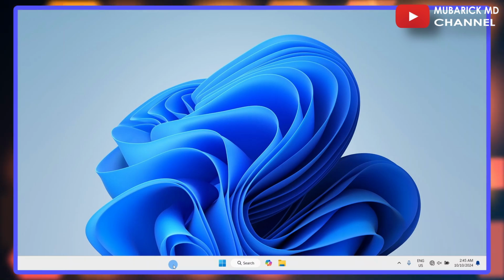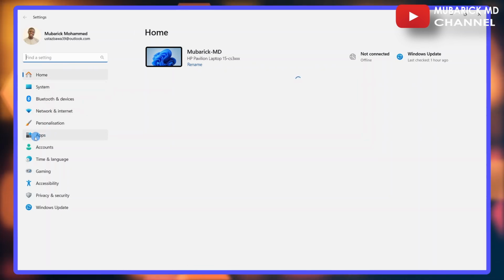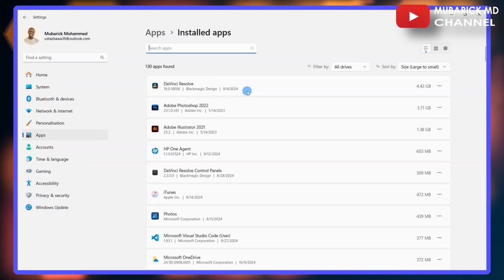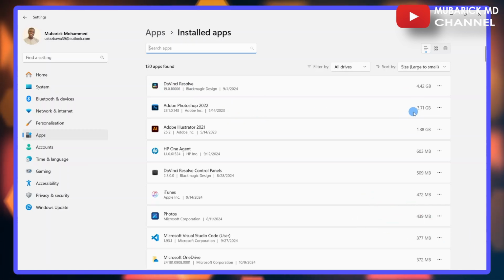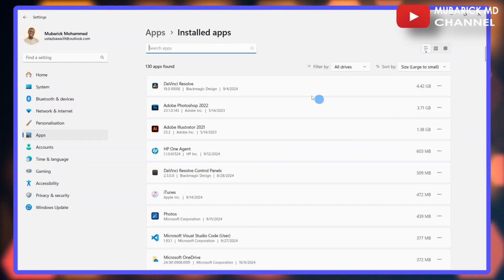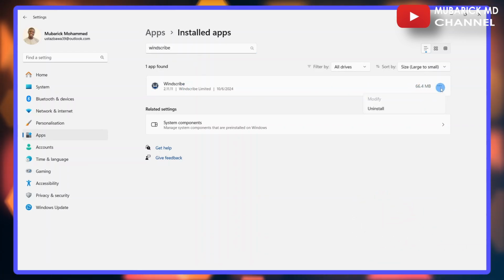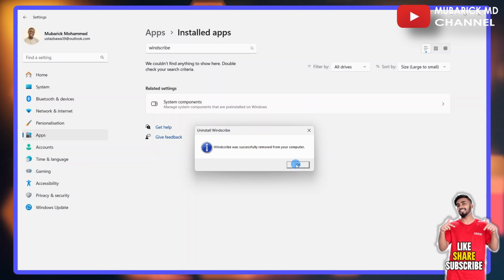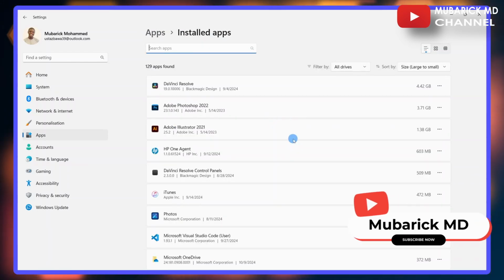How to Uninstall Apps on Windows 11 \\ Delete Apps on Windows - Full Guide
Learn How to Uninstall or Delete Apps on Windows 11 with this simple and easy steps.